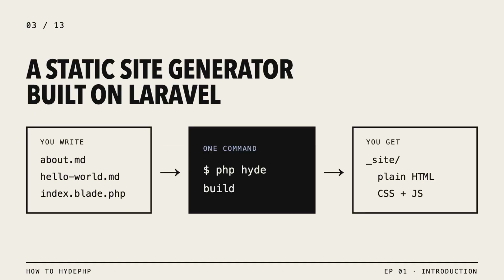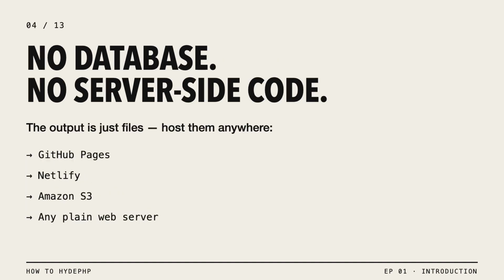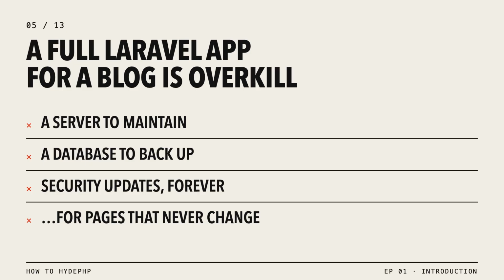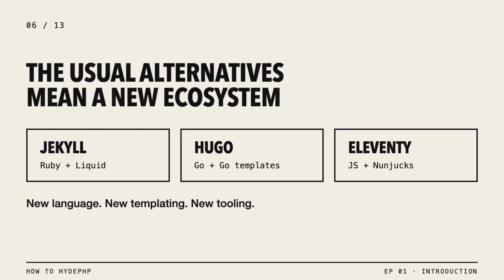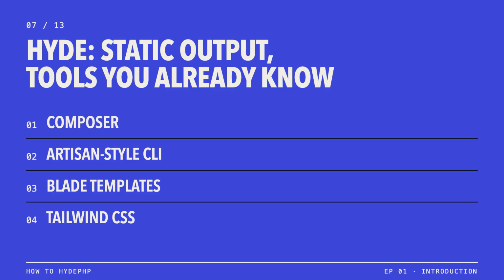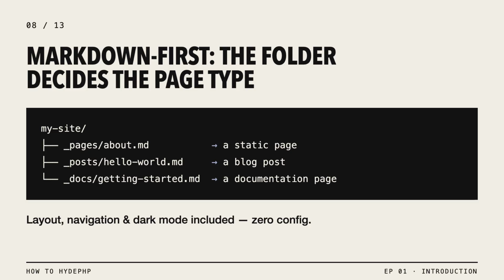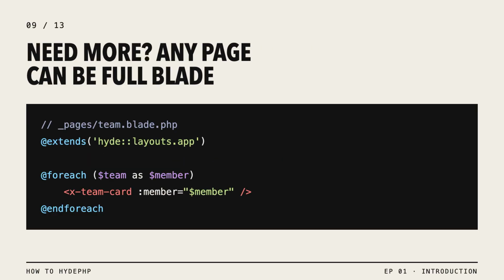What is HydePHP? (And Should You Use It?) — How to HydePHP #1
HydePHP is a static site generator built on Laravel. In under three minutes, learn what it is, the problem it solves, who it’s for—and when you should not use it.

Chapters:
0:00 What is HydePHP?
0:16 A static site generator built on Laravel
0:44 The problem it solves
1:19 Markdown-first, Blade when you need it
1:46 Who it’s for
2:06 When not to use it
2:29 Bottom line + next episode

Next: Episode 2 — Installing HydePHP.